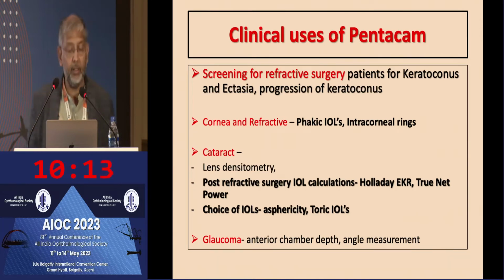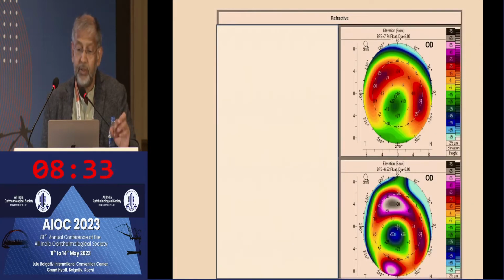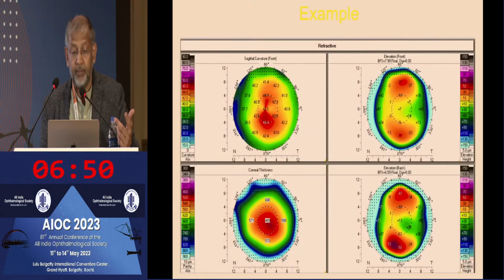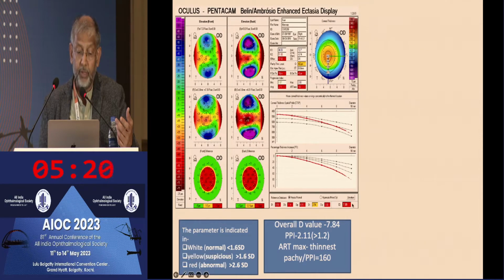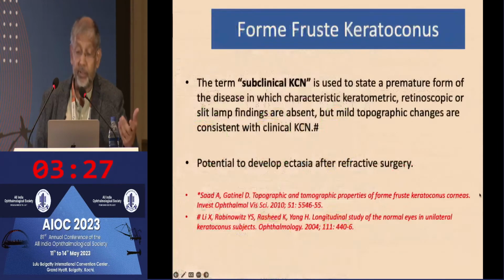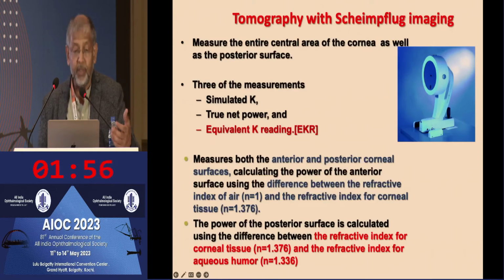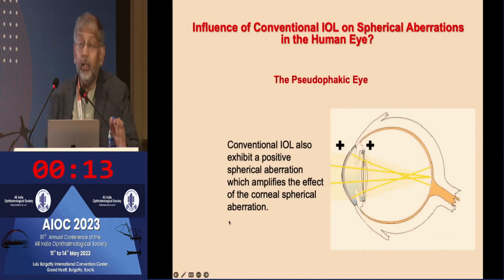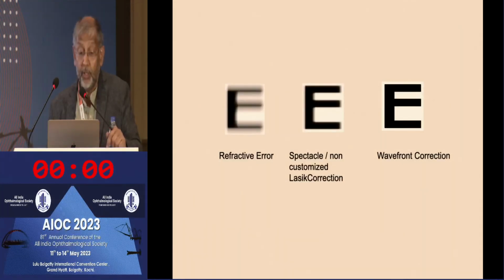AIOC2023 IC390 topic Dr ARUN KUMAR JAIN Ray Tracing aberrometry iTrace for Corneal and Lens based